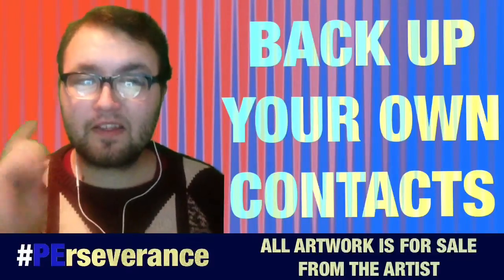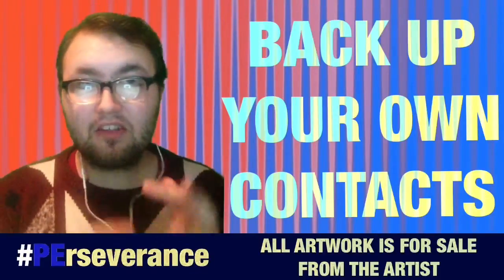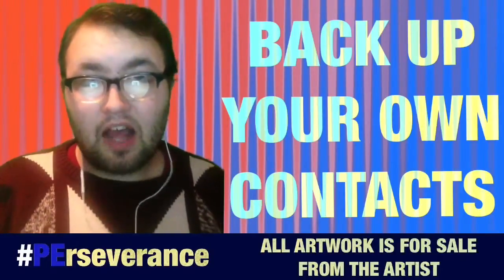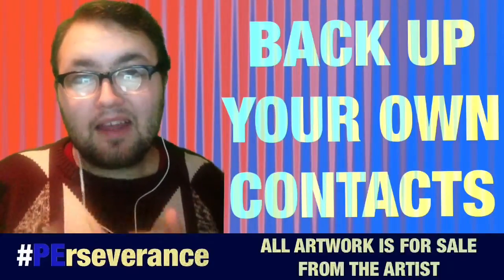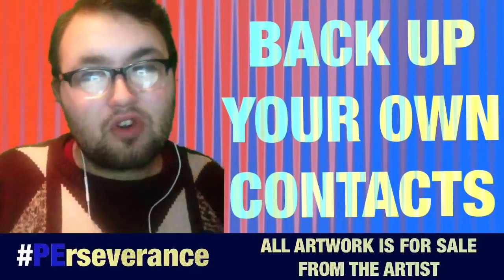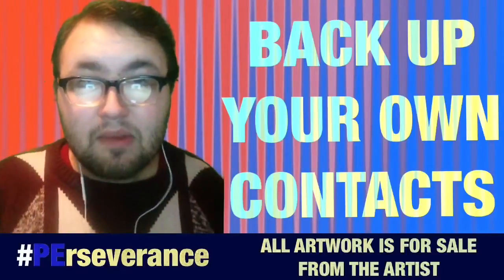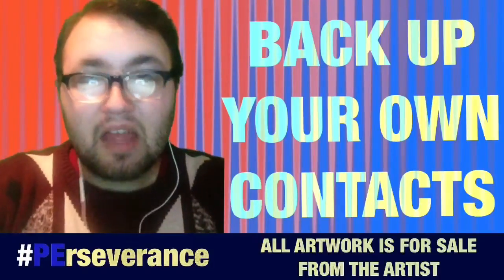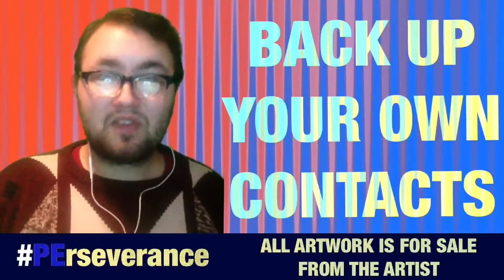BACK UP YOUR CONTACTS